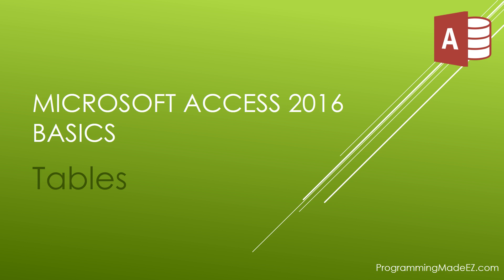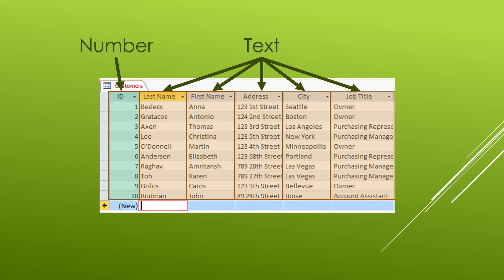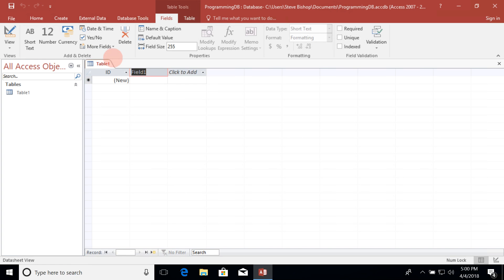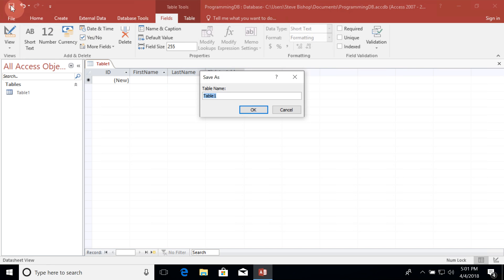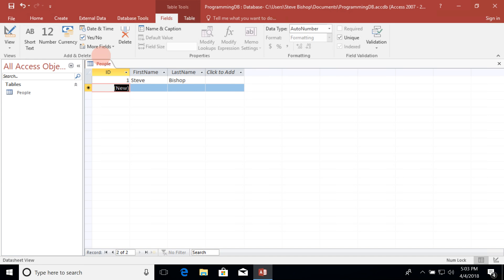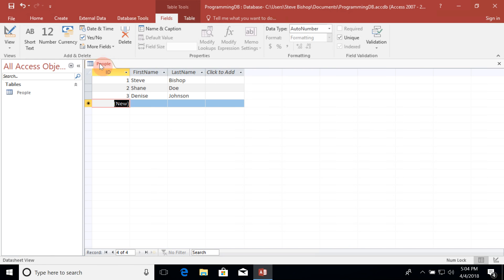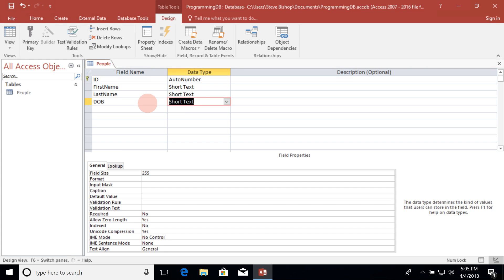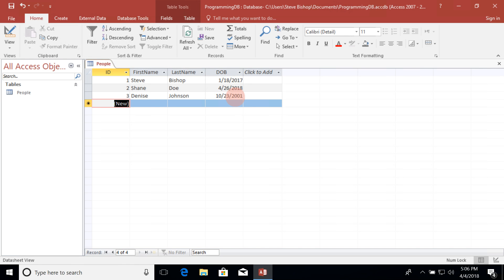2. Microsoft Access 2016 Basics - Tables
In this video on Microsoft Access 2016 Basics, Steve Bishop give you a tutorial on creating your first database table, what makes up a table, and how to add your first data to a table.  After watching this lesson you will know how to create a table, add columns to a table, add records to a table, and how to select the data type needed for each column.